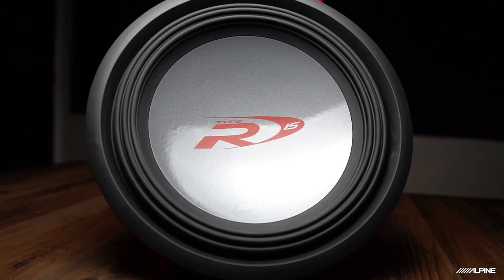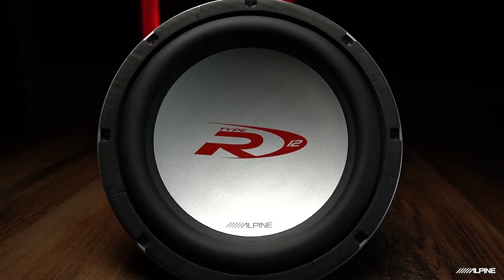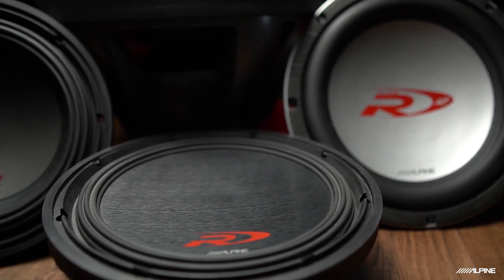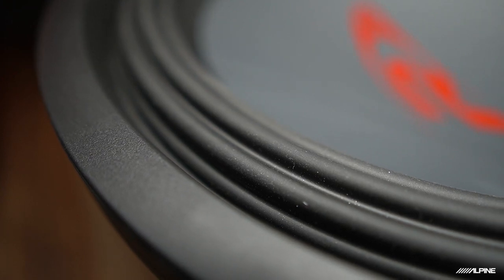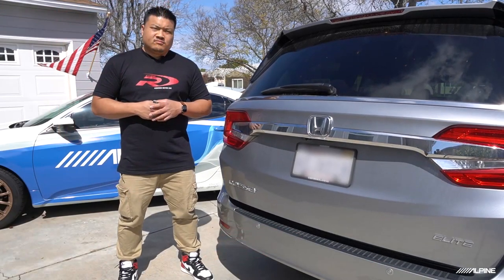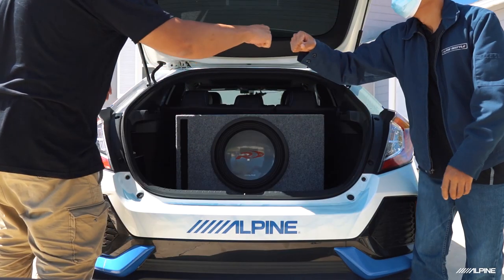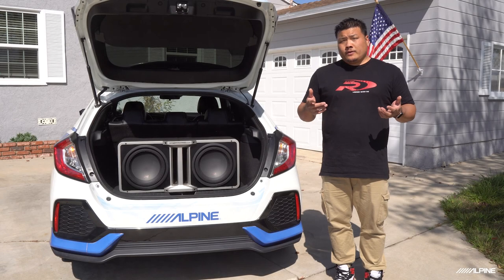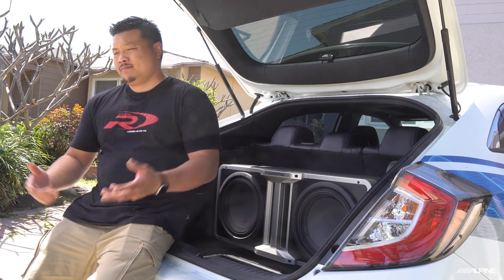Breathing Life back into this 16 year old Alpine Type-R 15" subwoofer...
Watch as Alpine Teguh breaks down the history and evolution of the legendary Alpine Type-R subwoofers and breathes life back into a 16-year-old, 15" Type-R sub in Episode 10 of What's New Teguh.

Plus, get the latest on Alpine's NEW Preloaded Halo Subwoofer Enclosures, available in S-Series and R-Series!